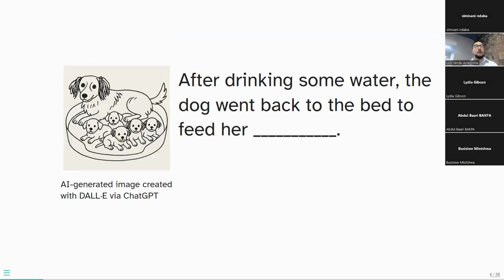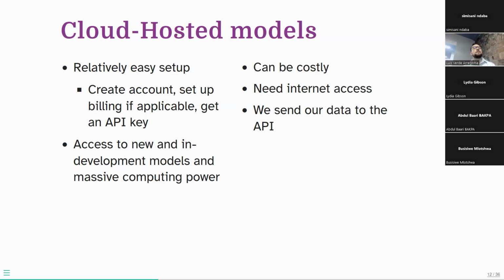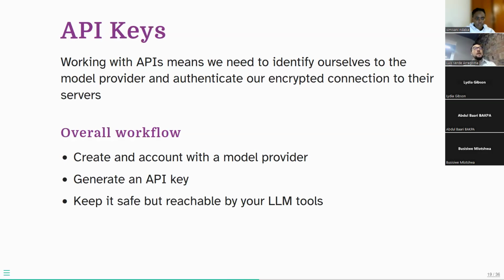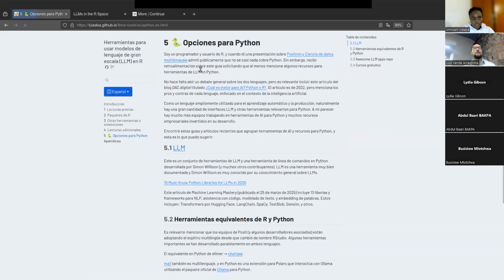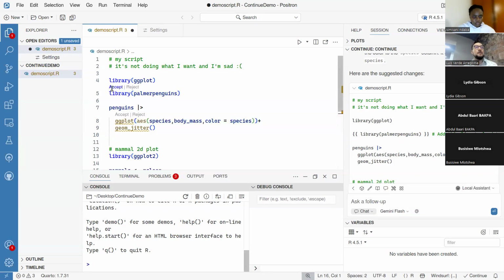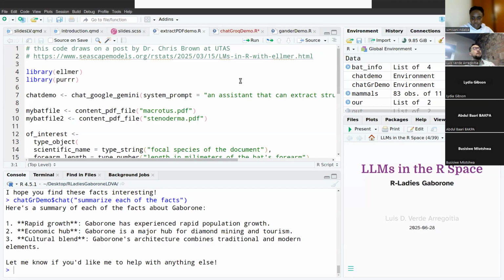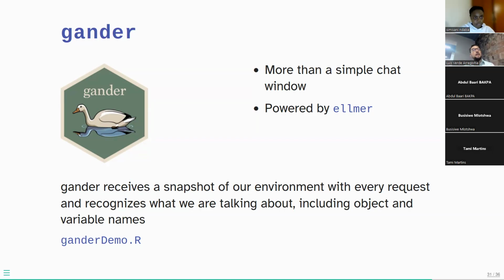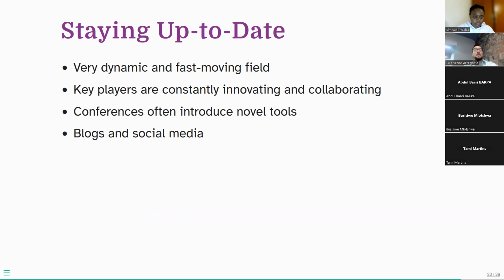R-Ladies Gaborone (English) - LLM Tools in the R Space with Luis D. Verde Arregoitia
This talk is inspired by Luis's book on LLMs in R,
The rapidly growing number of packages for leveraging Large Language Models (LLMs) in R, along with their corresponding learning resources, reflects the active and collaborative nature of the R community. This talk will introduce new LLM-based tools for R and their potential uses, and provide an overview of the online guide that Luis compiled and maintains to keep track of this highly dynamic space.

R-Ladies Gaborone in Botswana is a chapter of R-Ladies Global, an organisation that promotes gender diversity in the R community. Founded by Simisani Ndaba in 2021, we meetup to improve R skills in Data Visualisation, Interactive Communication, Teaching, Reproducible Research and Data Analysis.